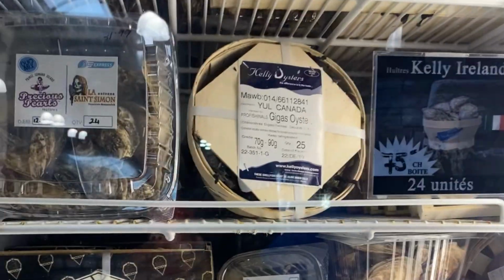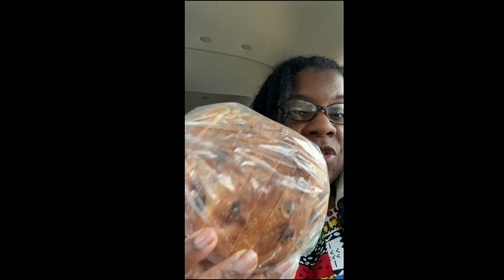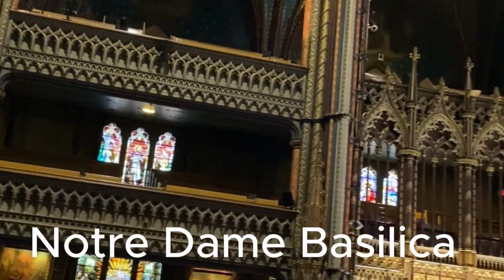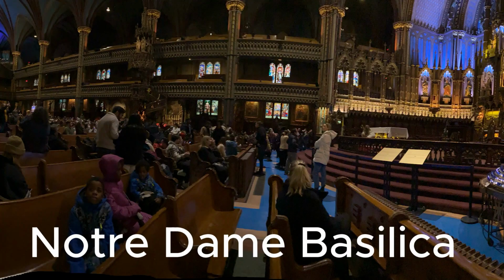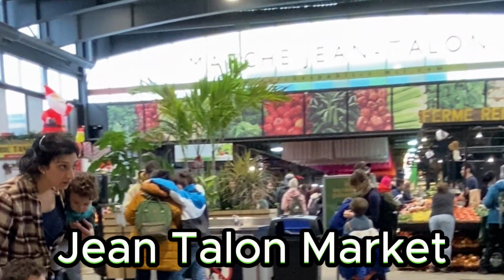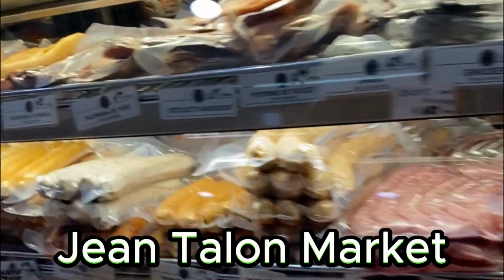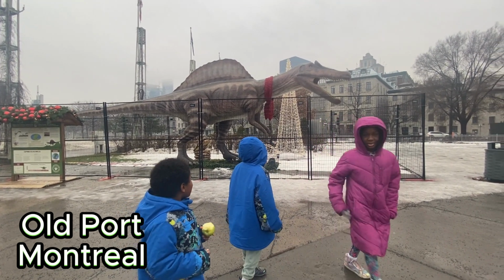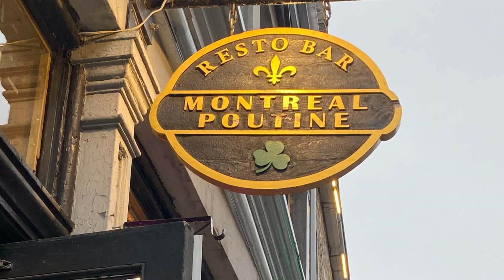Montreal: A Visual Journey Through the Streets and Landmarks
Join us on an immersive virtual tour of Montreal, Canada, as we embark on a visual journey through the vibrant streets and iconic landmarks that make this city truly special. From the historic cobblestone streets of Old Montreal to the modern marvels of downtown, this video showcases the diverse architecture, cultural richness, and artistic charm that define Montreal.

Experience the stunning beauty of the Notre-Dame Basilica, with its intricate Gothic Revival architecture and breathtaking stained glass windows. Wander through the bustling streets of the Plateau-Mont-Royal neighborhood, filled with colorful row houses, trendy cafes, and lively street art.

Marvel at the awe-inspiring views from Mount Royal, the city's namesake, offering panoramic vistas of Montreal's skyline and the St. Lawrence River. Discover the famous Underground City, a vast network of tunnels and shopping centers that is a true testament to Montreal's innovative spirit.

Immerse yourself in the city's cultural scene at the Montreal Museum of Fine Arts, where world-class exhibits take you on a journey through art and history. Indulge in the culinary delights of Montreal's diverse food scene, from classic poutine and smoked meat sandwiches to mouthwatering pastries and locally brewed craft beers.

Whether you're a first-time visitor or a longtime resident, this visual journey will captivate your senses and inspire you to explore every corner of Montreal. Get ready for a virtual adventure filled with captivating sights, sounds, and stories that showcase the true essence of this remarkable city."

I hope this description captures the essence of your video and highlights the key elements of Montreal's streets and landmarks